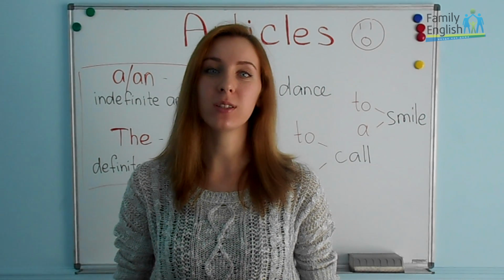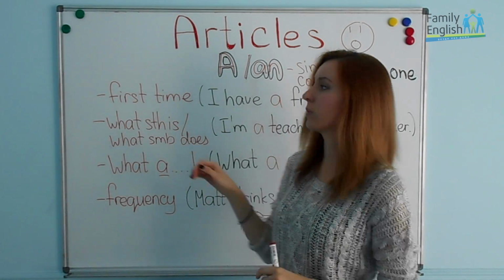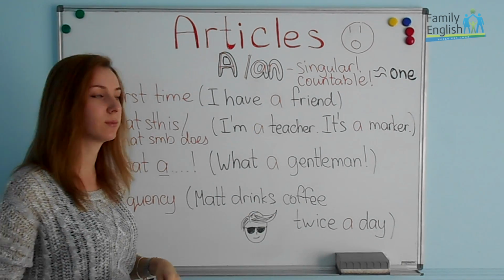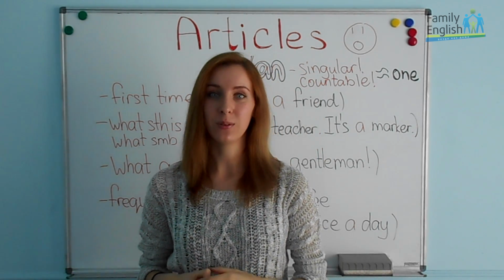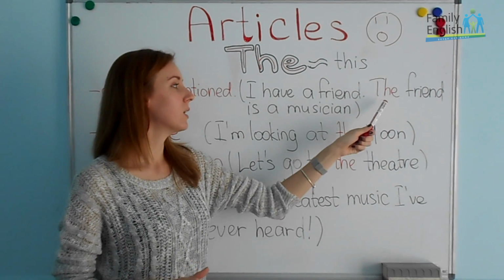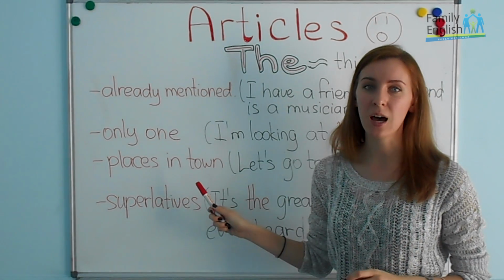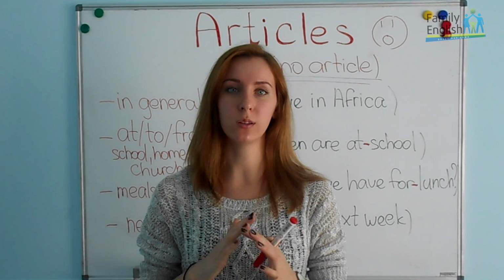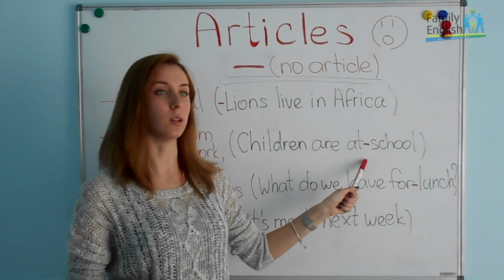Articles (Intermediate)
Центр иностранных языков Family English
Санкт-Петербург, ул. Корпусная 9, (м. Чкаловская)
Тел.: 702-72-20 и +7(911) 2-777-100